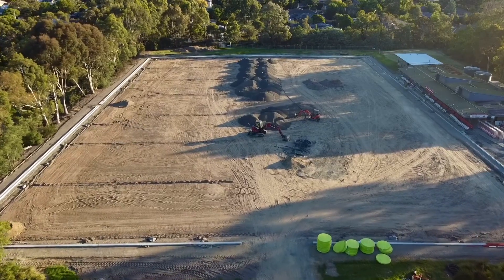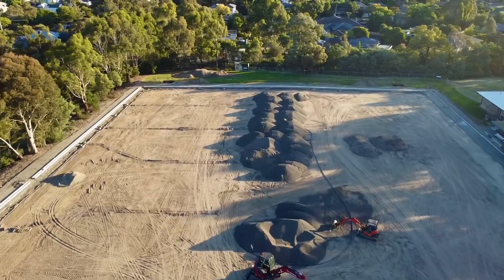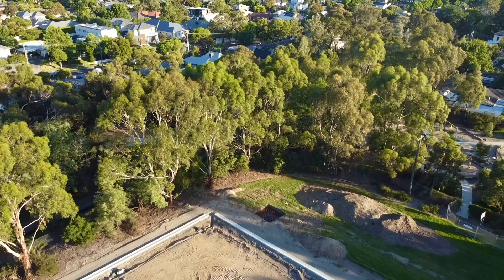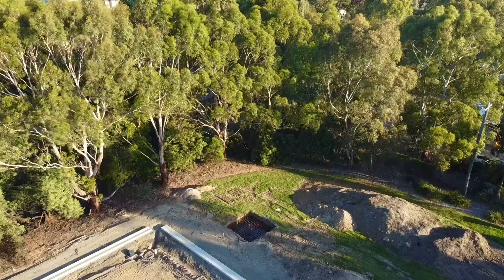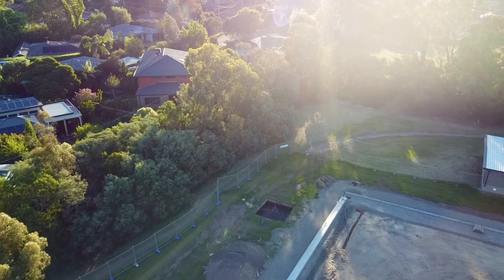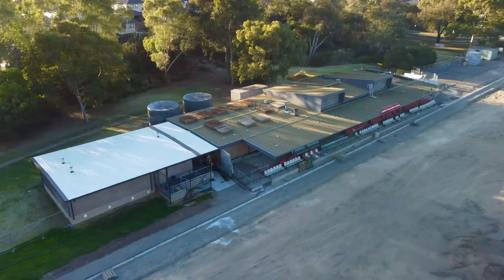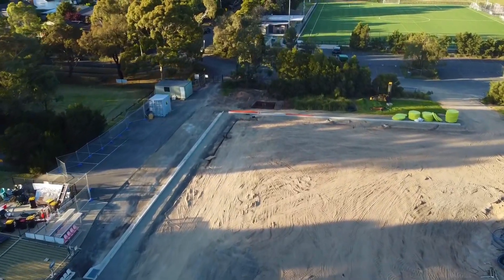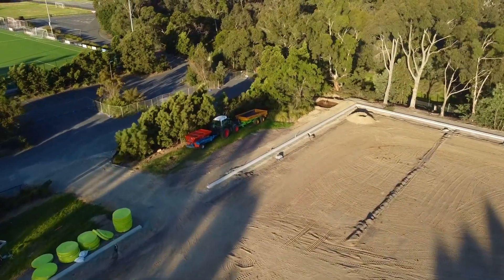Week 20 Gardiners Reserve, Burwood, Football Pitch 1 Upgrade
Week 20 of ​⁠​⁠​⁠​⁠@MonashCityCouncil’s Gardiners Reserve pitch 1 upgrade, the home of VPL 1 club the Eastern Lions Soccer Club.